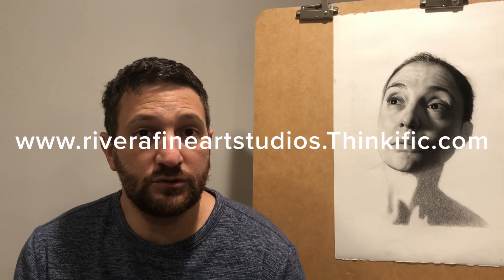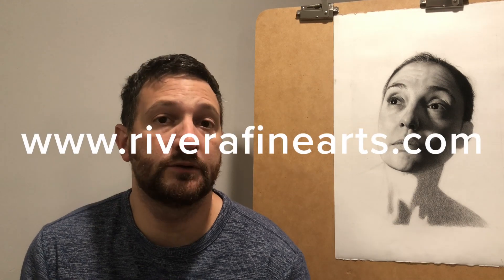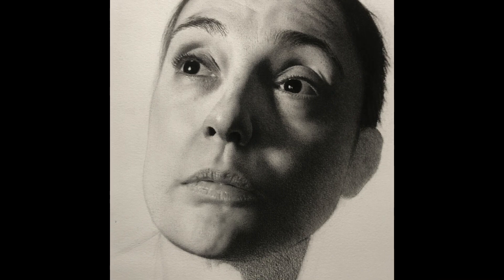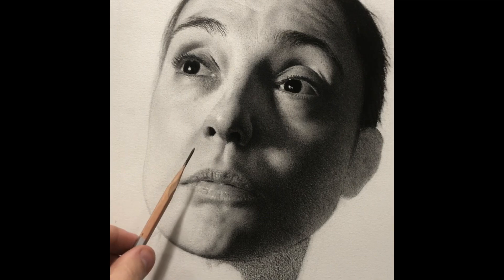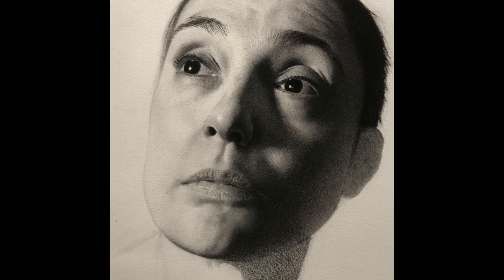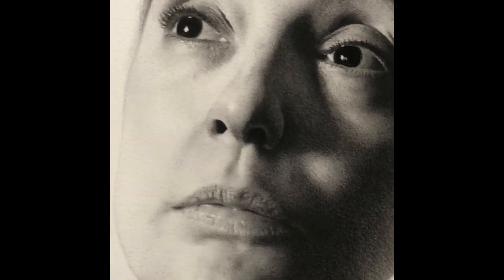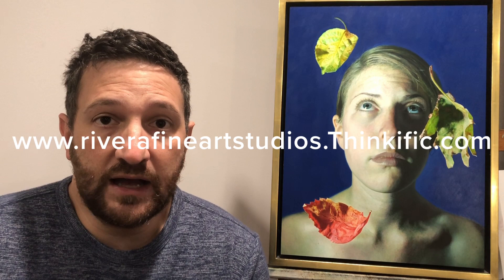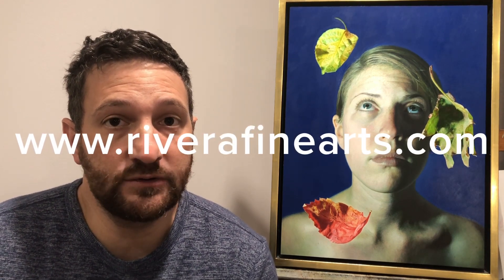How The Practice Of Drawing Improved My Painting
In this video I discuss the importance of value as it applies to drawing and painting. Understanding how to render light as it falls on form is one of the most important skills in representing a realistic image. Through the practice of drawing, we can learn how to control the range of light and dark values as well as value transitions. Once this skill is developed it can easily be adapted to a painting using a systematic layering approach.